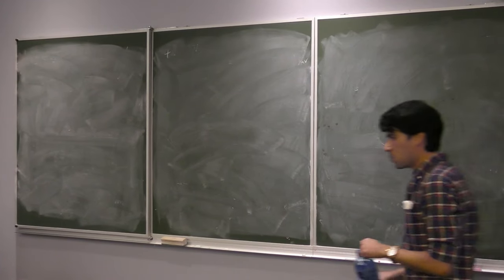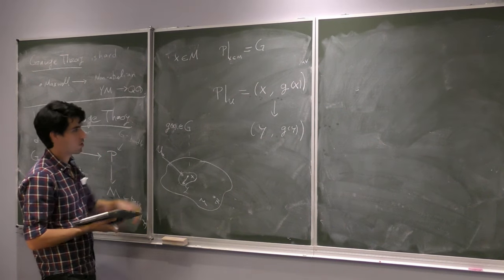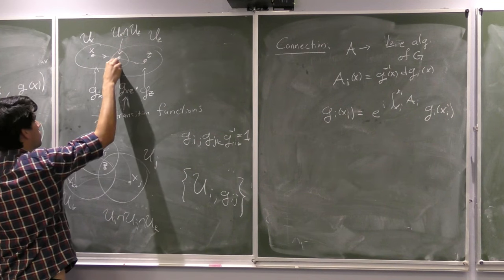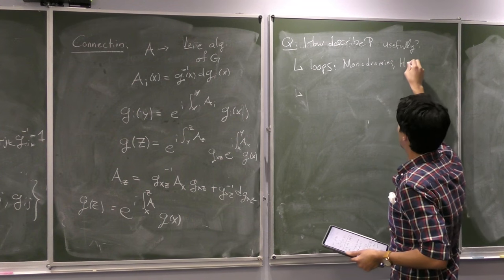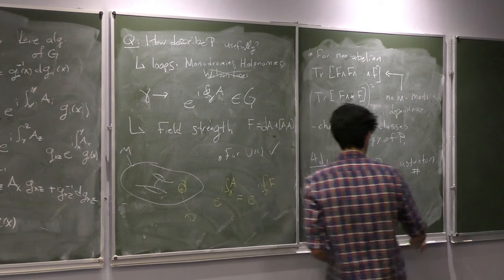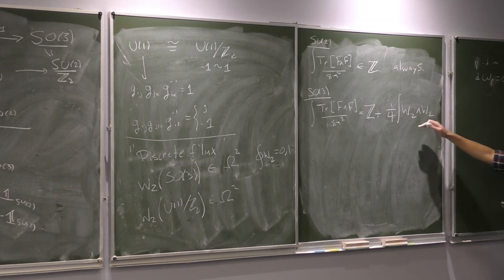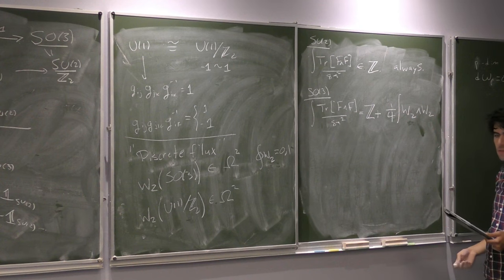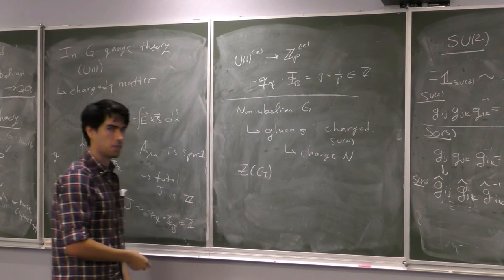Daniel Brennan, "Generalized global symmetries in quantum field theory", Lecture 4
This lecture is part of the 13th Joburg School on Theoretical Physics, held at the University of the Witwatersrand from 23-27 October 2023.